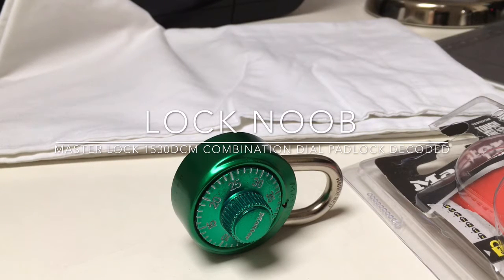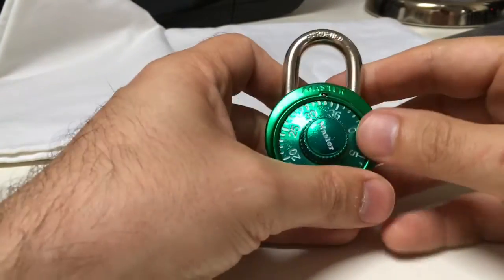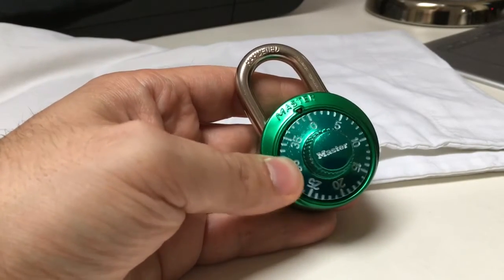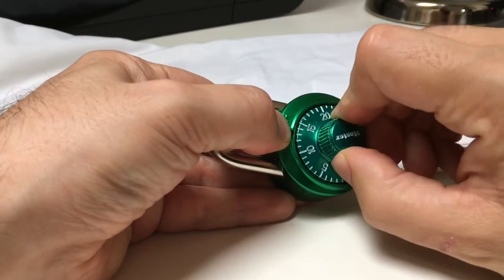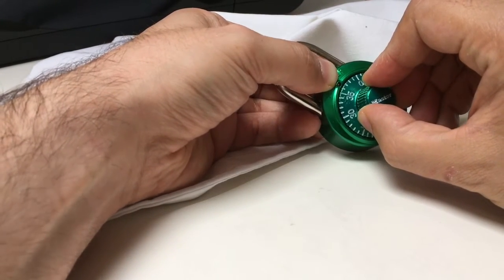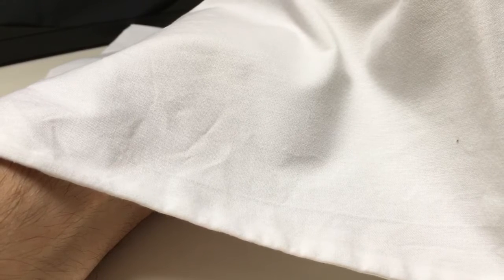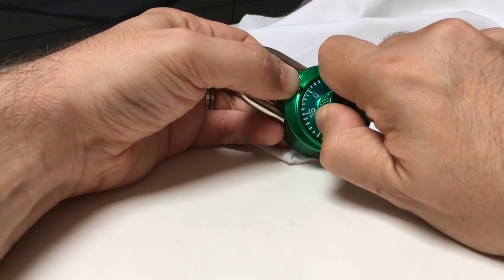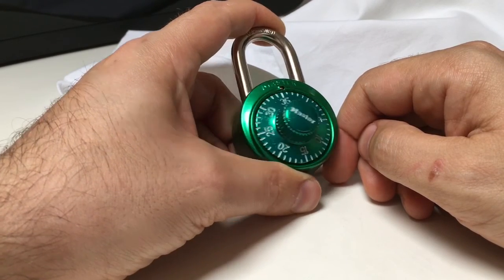(040) Master Lock 1530DCM combination dial padlock decoded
Hey everyone! In this video I pick and decode a cheap Master Lock combination dial padlock for a laugh. It's a bit trickier to do than other YouTube vids make out too.

Remember: only pick locks that are yours and that are not in use!

Great YouTube channels:

Bosnianbill
Islandlocks